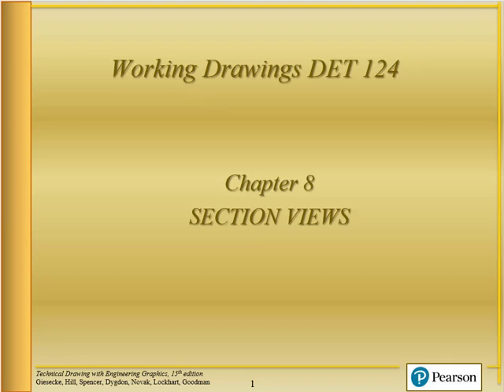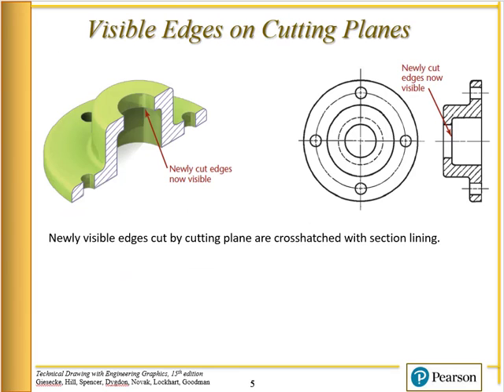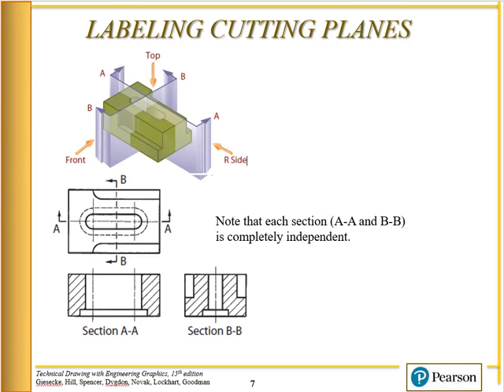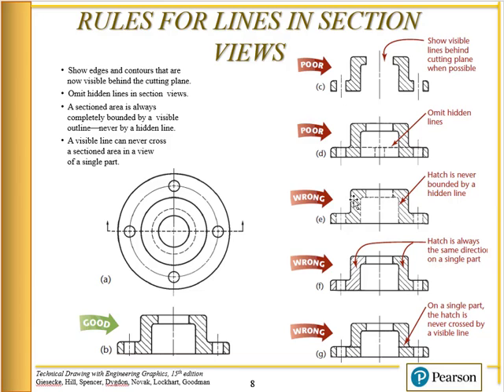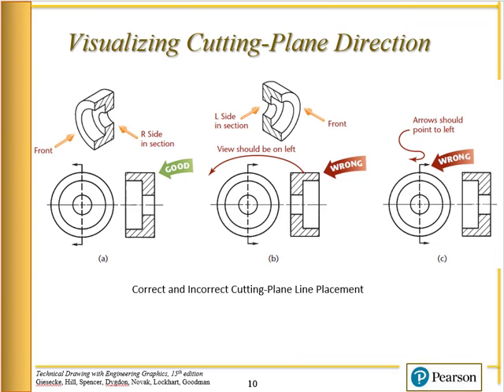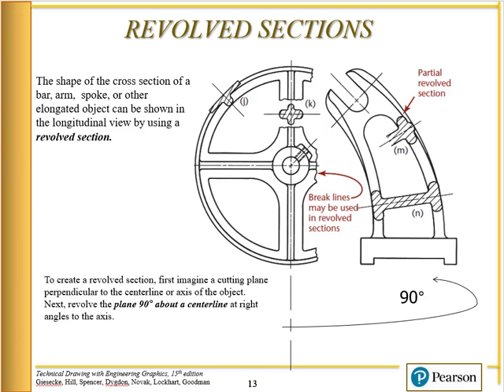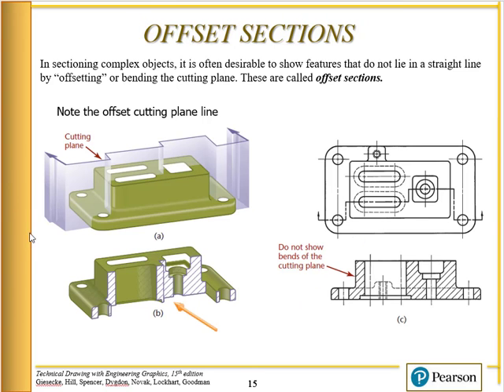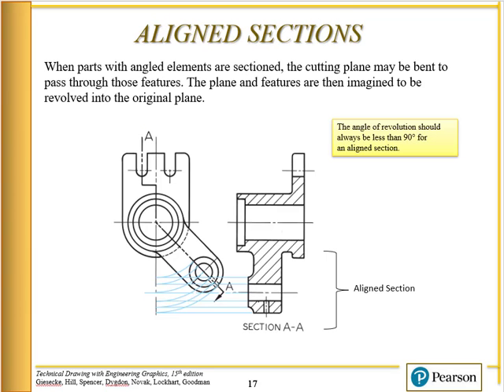4 WD Lesson 1 3